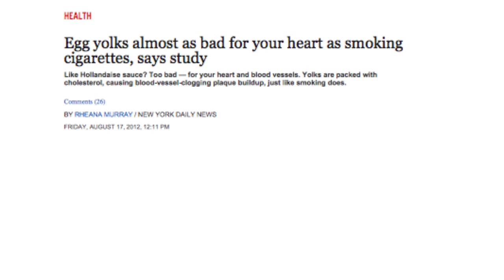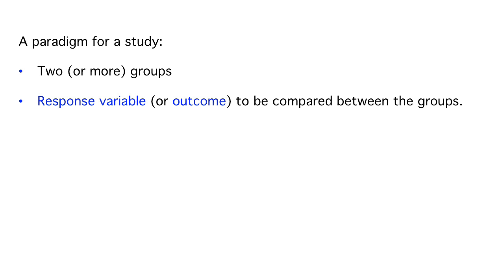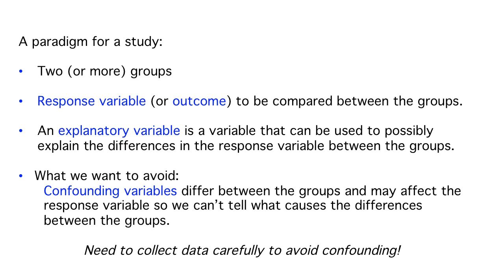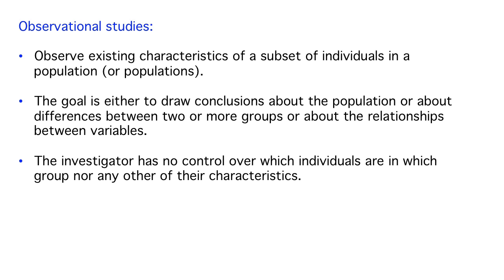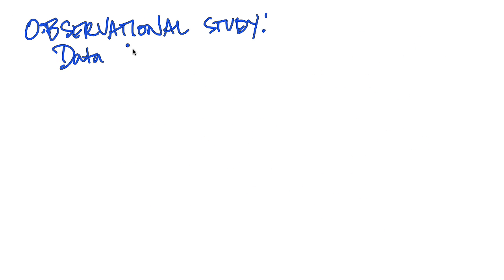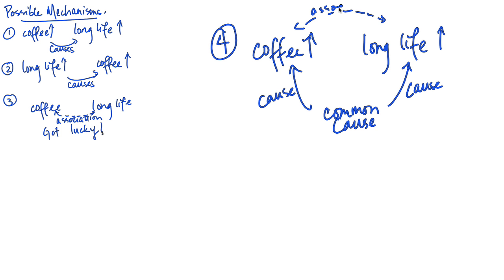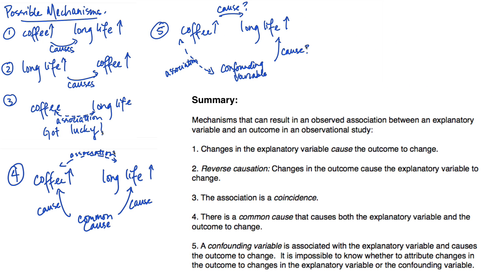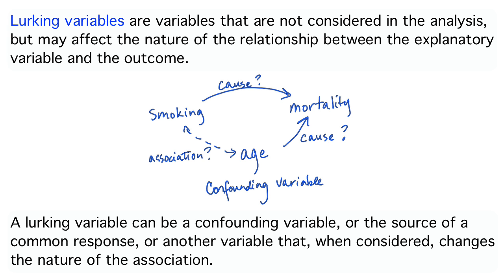3-2 Observational Studies